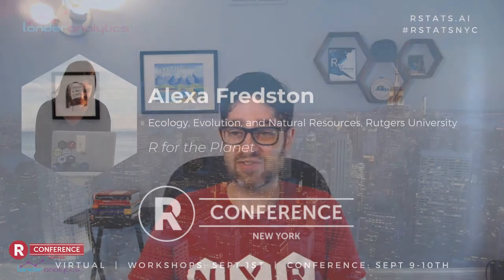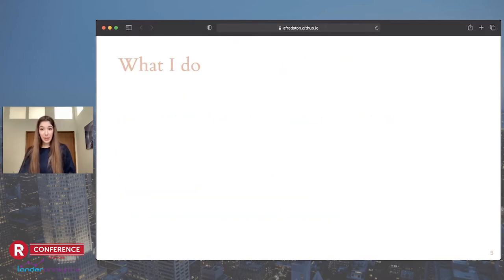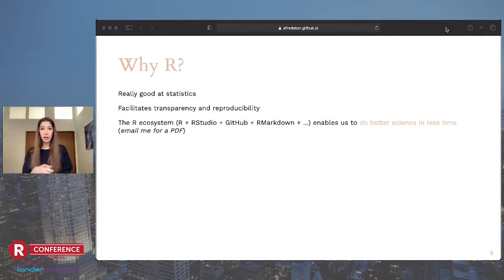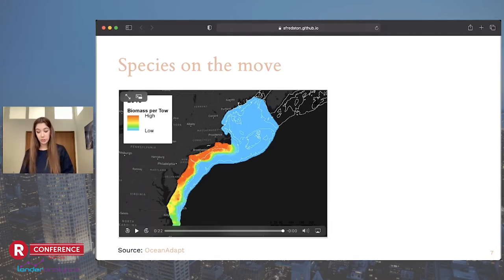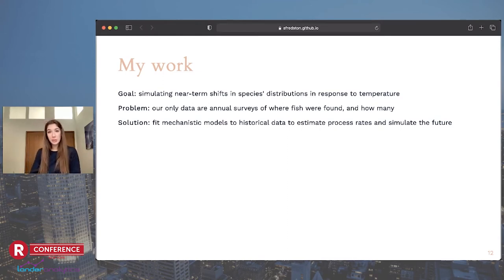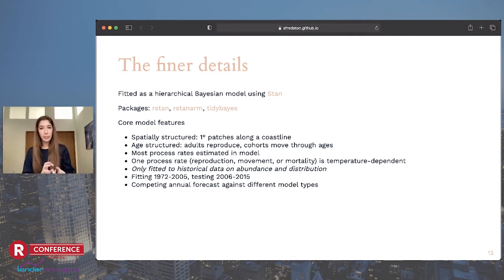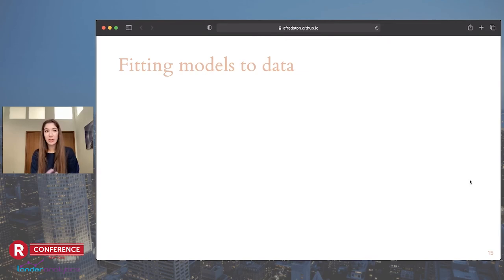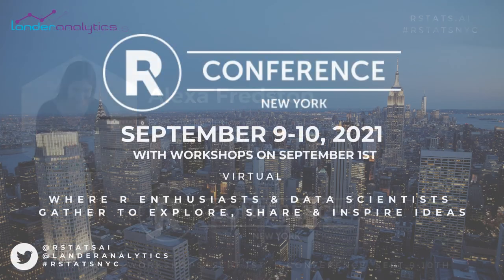Alexa Fredston - R for the Planet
R for the Planet by Alexa Fredston

Abstract: In the rapidly growing field of environmental data science, R is the language of choice for many researchers seeking to forecast the impacts of extreme weather events, chronicle global biodiversity loss, or map injustice in environmental health. In this talk, I’ll showcase some of the challenges frequently encountered by environmental data scientists, and the R tools we use to solve them — from data wrangling to spatial analysis and Bayesian models. Through a series of real examples that required fitting models to messy data on biodiversity, oceans, and climate change, I’ll demonstrate how ecological and environmental researchers are leveraging R to help save the planet.

Bio: Alexa Fredston is a postdoctoral researcher at Rutgers University, where she uses modeling, statistics, and environmental data science to tackle grand challenges in sustainability and biodiversity conservation. She has a PhD from the Bren School of Environmental Science and Management at the University of California, Santa Barbara and a BA from Princeton University in Ecology and Evolutionary Biology.

Presented at the 2021 New York R Conference (September 9, 2021)